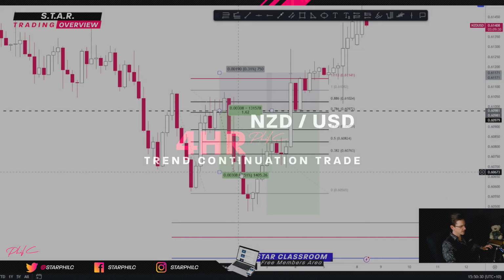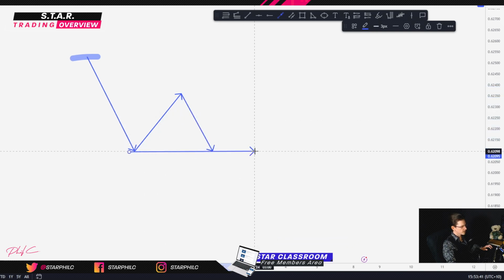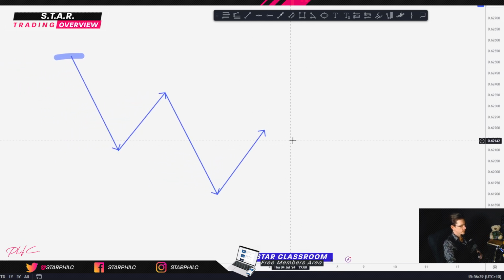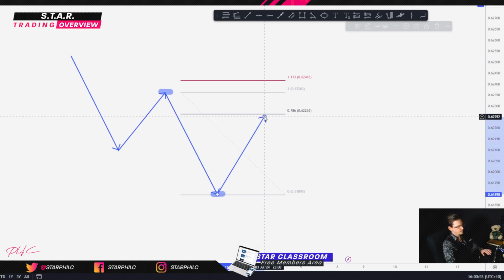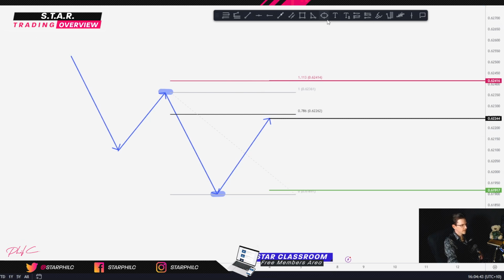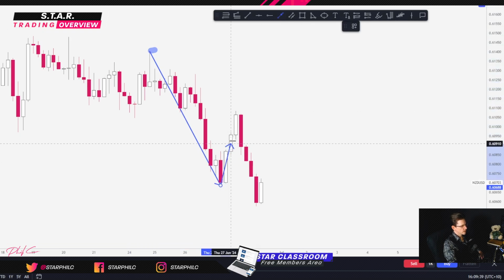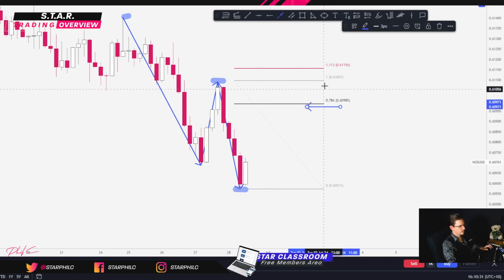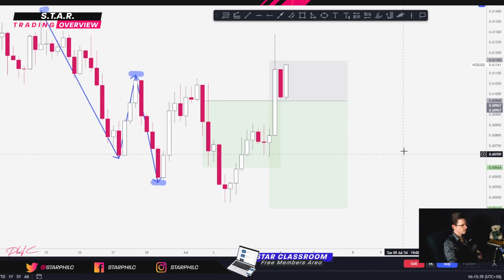Trend Trade Training: Do's and don't Do's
In this STO video, I want to go over a trend trade training: do's and don't do's. I will show you exactly how to identify a trend trade, bullish or bearish, using fibonacci to remove subjectivity, understanding 4 simple steps to make your trend trades profitable, what to do and what not to do and a bonus at the end, having me do it all for you.